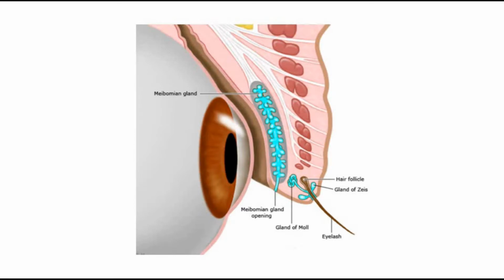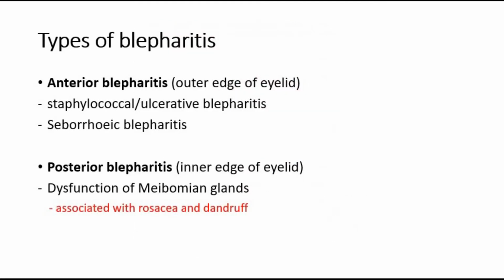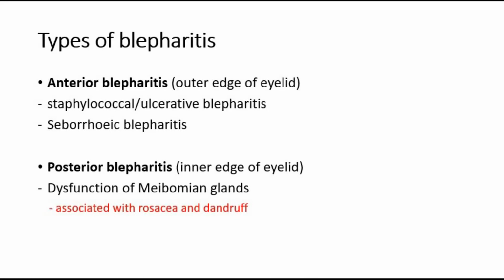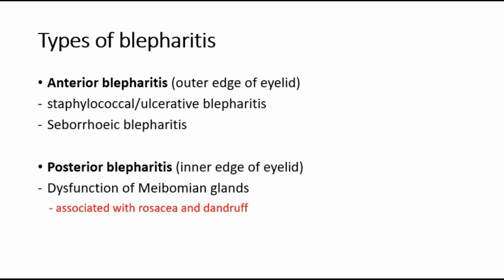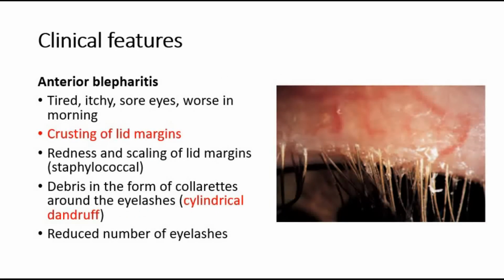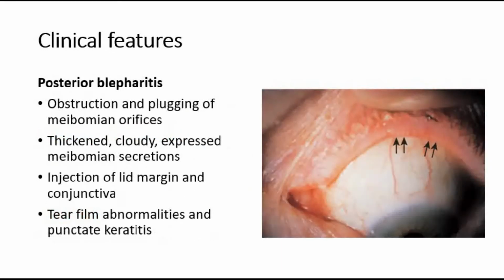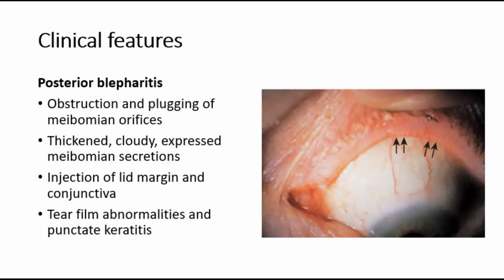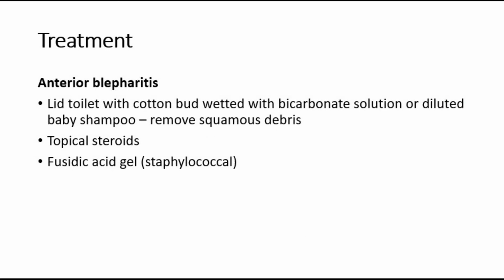Anterior and posterior blepharitis - clinical features, treatment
This video discusses anterior and posterior blepharitis, which commonly presents as eyelid swelling and erythema. The other clinical features and the treatments will be explained in this video.